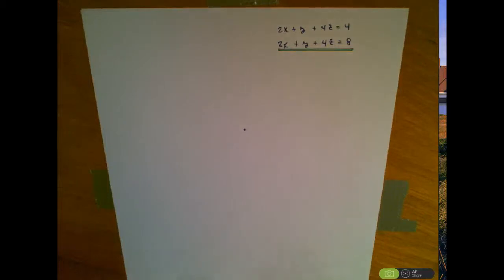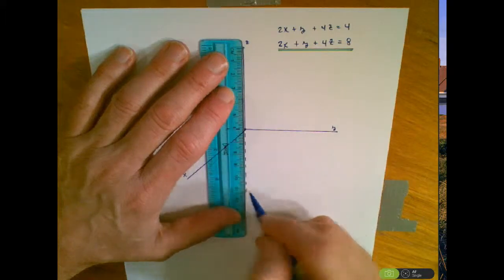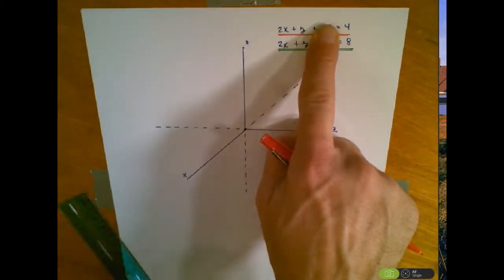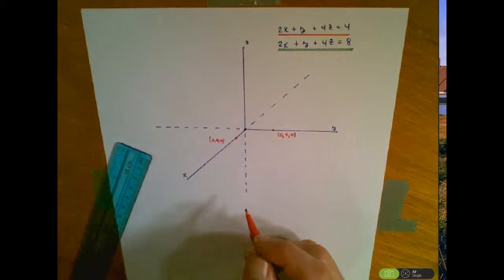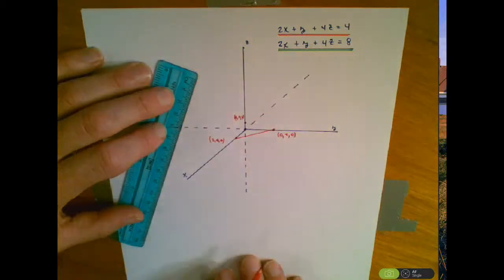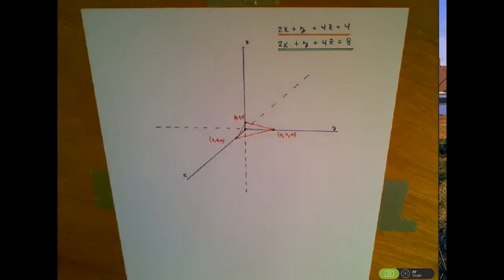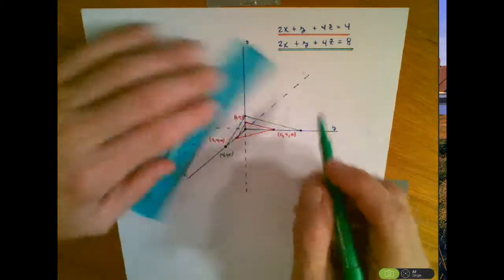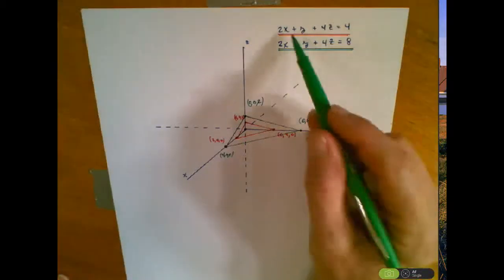Graphing a plane